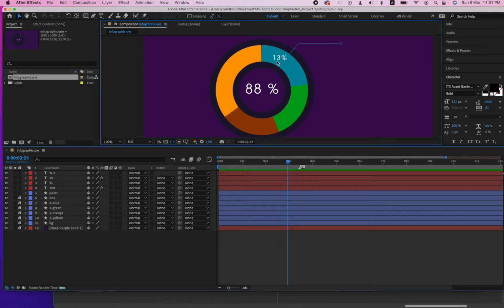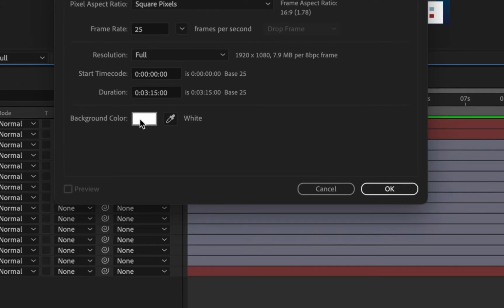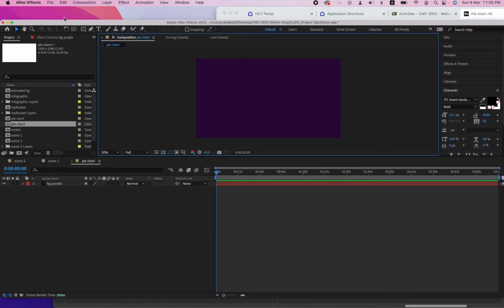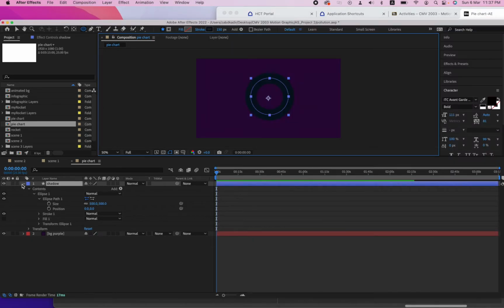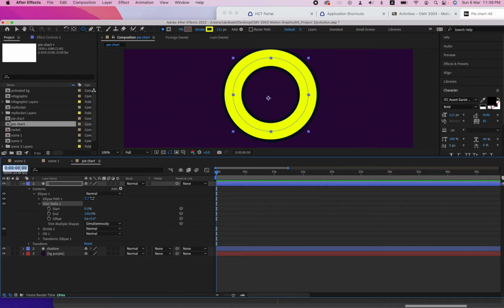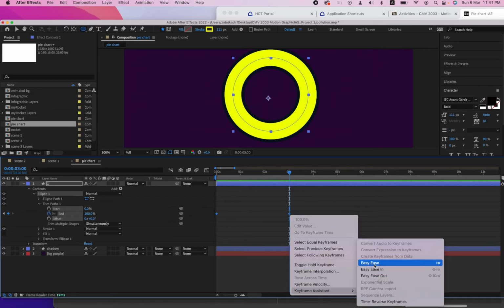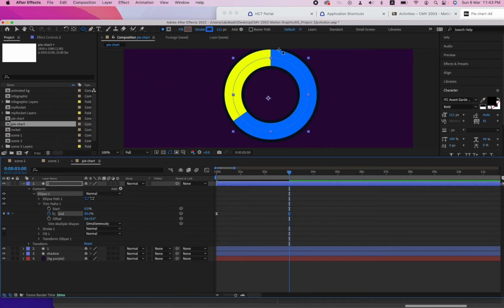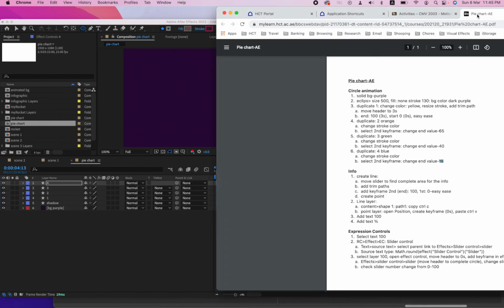CMV 2003 Pie chart Part 1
Animated pie chart in after effect